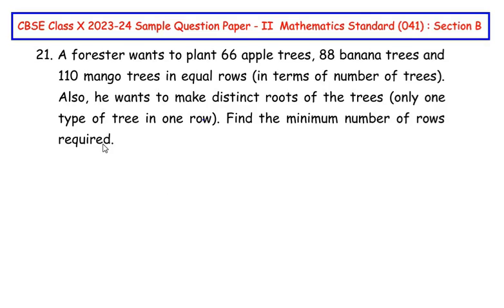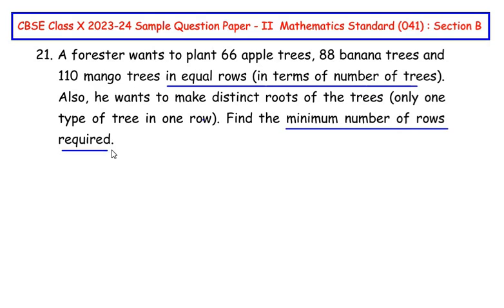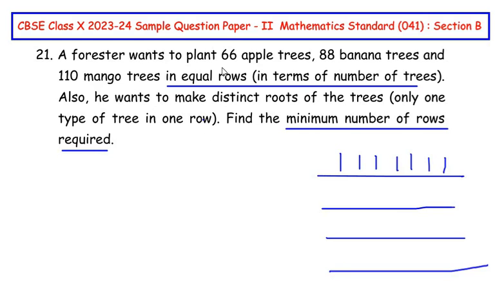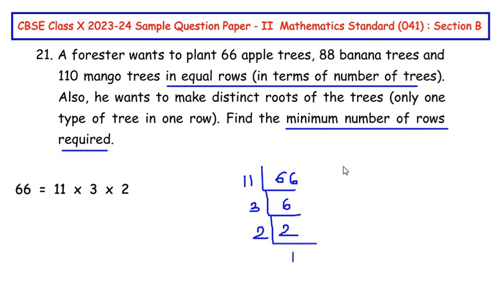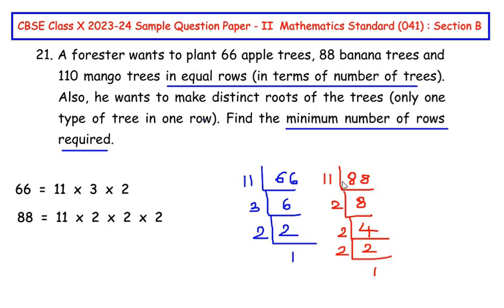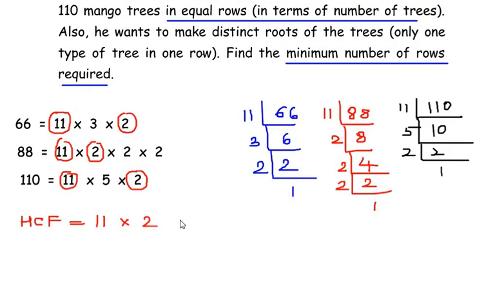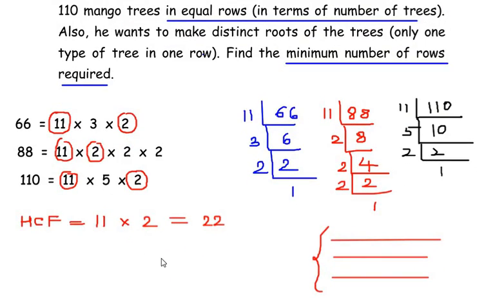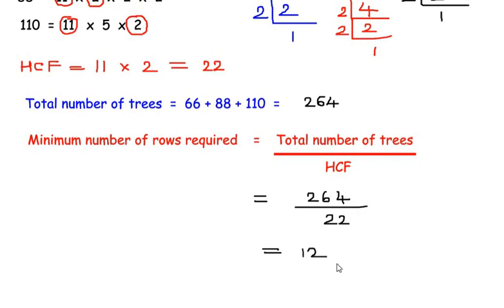Q21 - A forester wants to plant 66 apple trees, 88 banana trees and 110 mango trees in equal rows..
This video explains an example from "Real numbers" chapter.

A forester wants to plant 66 apple trees, 88 banana trees and 110 mango trees in equal rows (in terms of number of trees). Also, he wants to make distinct roots of the trees (only one type of tree in one row). Find the minimum number of rows required.